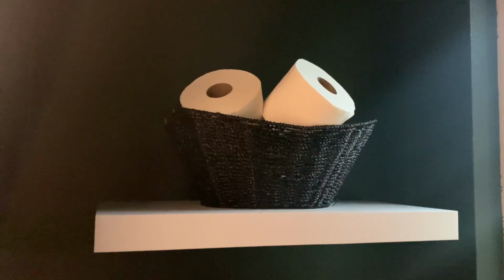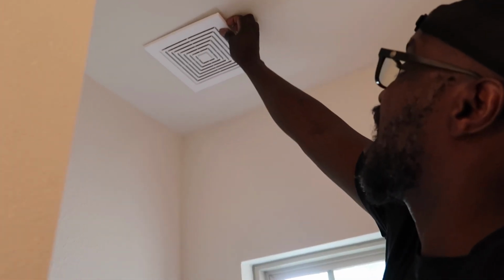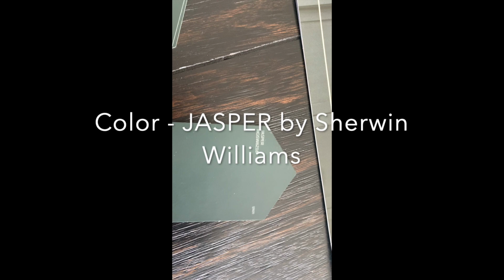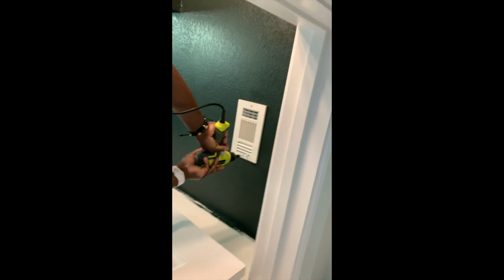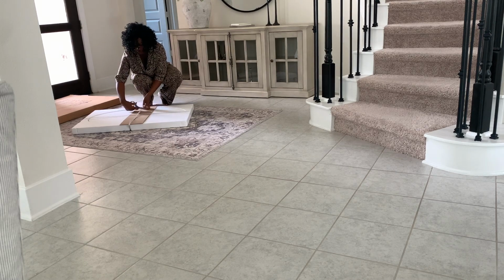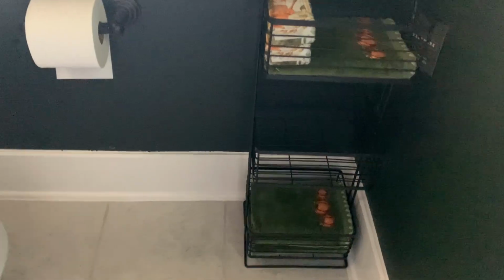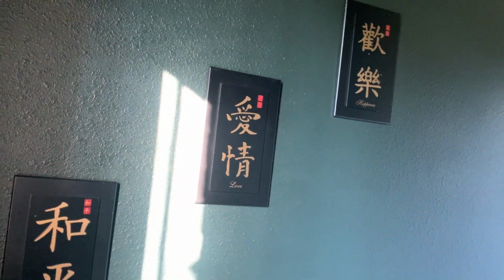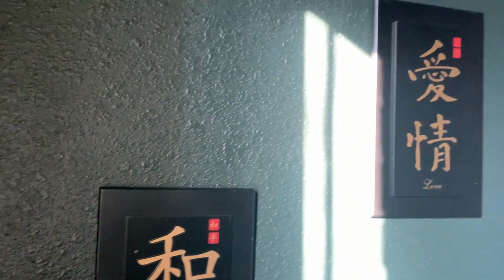Powder room makeover UNDER 200 Dollars!| Powder room transformation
Hello Friends,
Glad you are here.  I am grateful and happy that you have taken the time to watch this beautiful video that we have put together for you.  This is one of my best room transformations..PERIOD!
I LOVE IT! As you may have noticed already, I am not one to experiment with color, however, I wanted to try it in this space.  We went for a Moody vibe...Dark and simple Elegance.  The best part is that the whole transformation was under $200/=.! I have included a clip of the cost breakdown in the video for reference.  I hope you love it. Enjoy!

- Paint (Jasper by Sherwin Williams) - Lowes
- 36" x 24" borderless mirror - Amazon
- White floating shelf - Amazon
- Wicker basket - Home Goods
- 3 tier Wire shelving - Home Goods
- Green Hand Towels - Home Goods
- Bar soaps - Home Goods
- Wall Art - Burlington